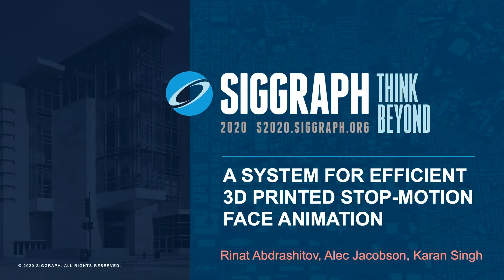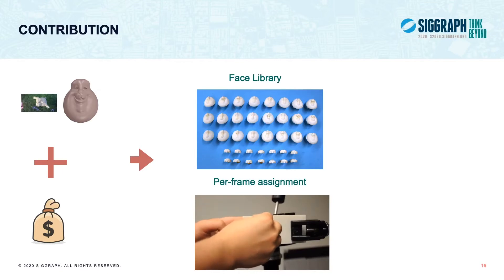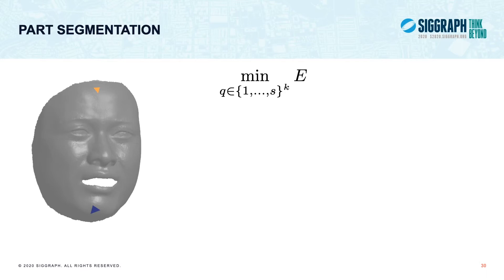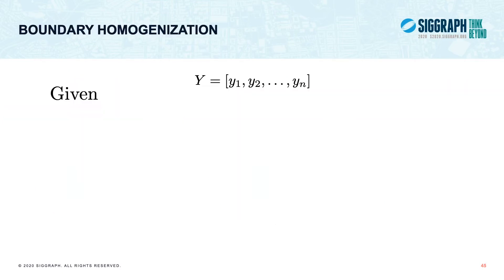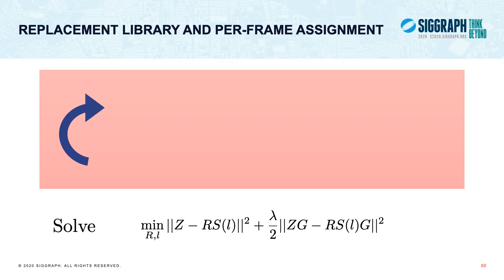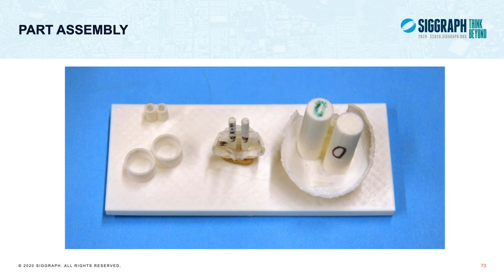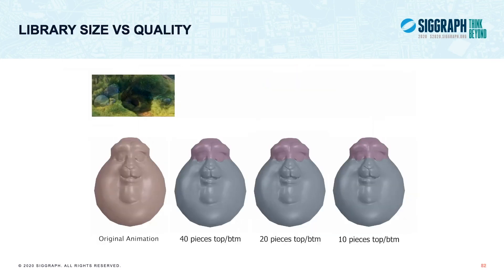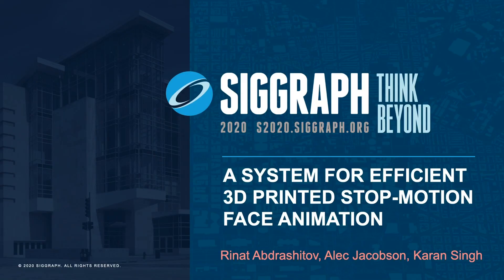A System for Efficient 3D Printed Stop-motion Face Animation (SIGGRAPH 2020)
We present the first system for processing computer animation sequences (typically faces) to produce an optimal set of replacement parts for use in 3D printed stop-motion animation. Given an input animation sequence of topology invariant deforming meshes, our problem is to output a library of replacement parts and per-animation-frame assignment of the parts, such that we maximally approximate the input animation, while minimizing the amount of 3D printing and assembly.